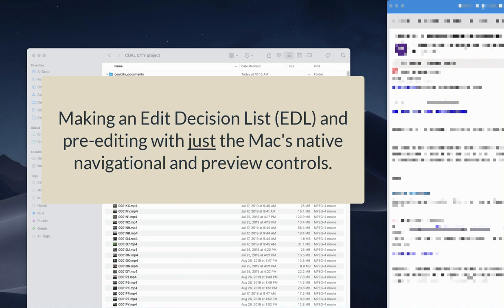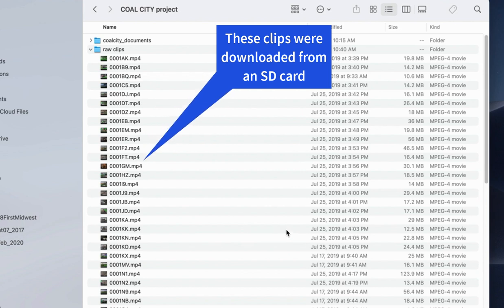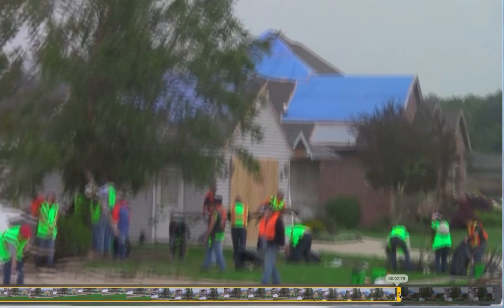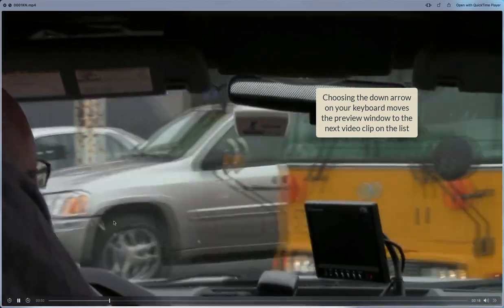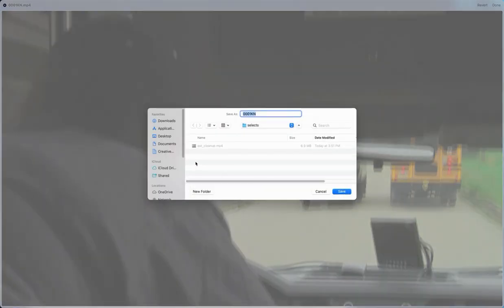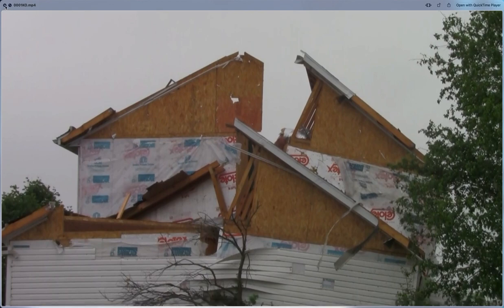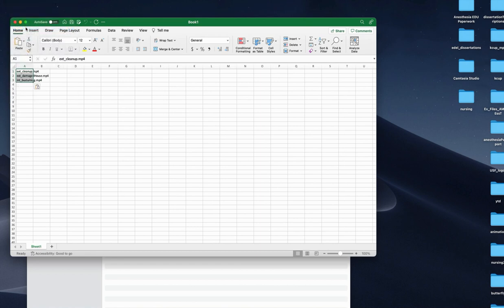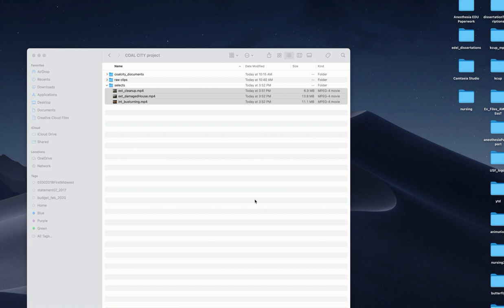Pre-editing video clips with native Mac controls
This is a trick involving the pre-editing of video clips without having to open a non-linear editing software.  Accomplished on a Mac with macOS Monterey 12.5.1, August 2022.